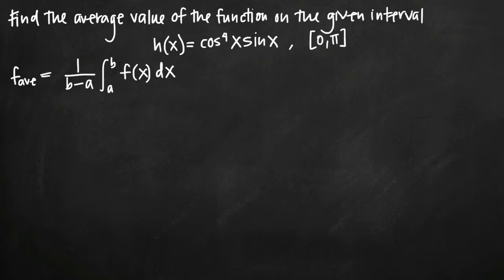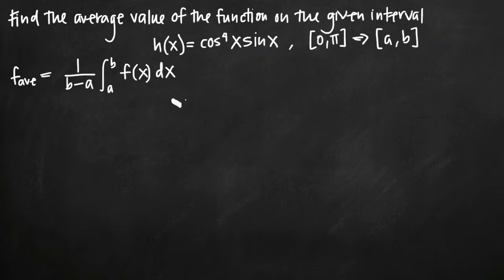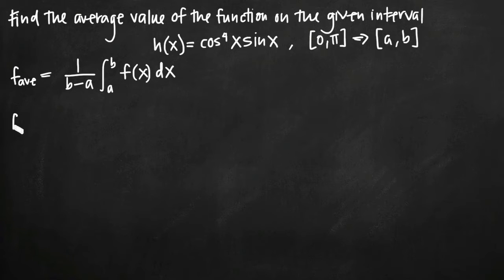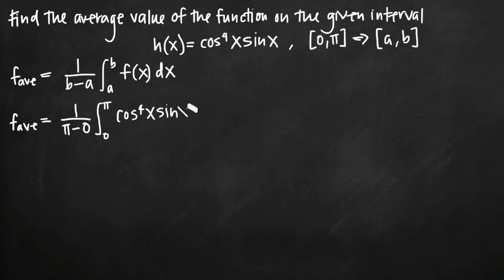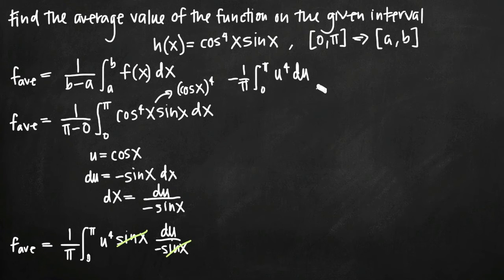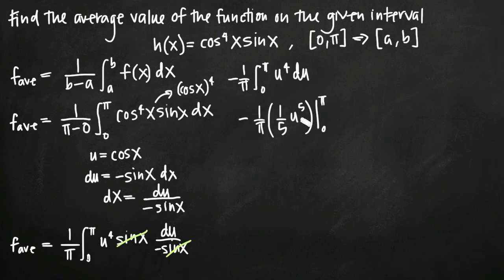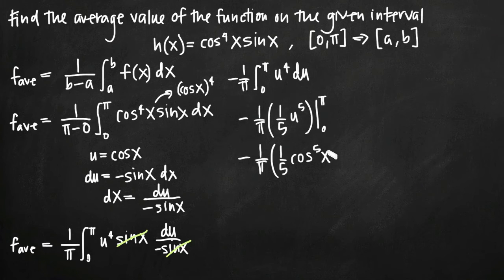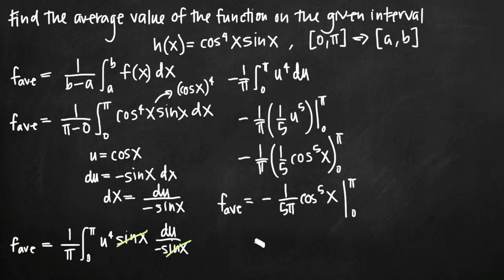Average value of the function (KristaKingMath)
Learn how to find the average value of a function.